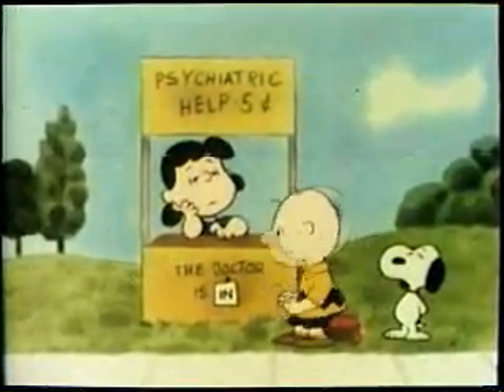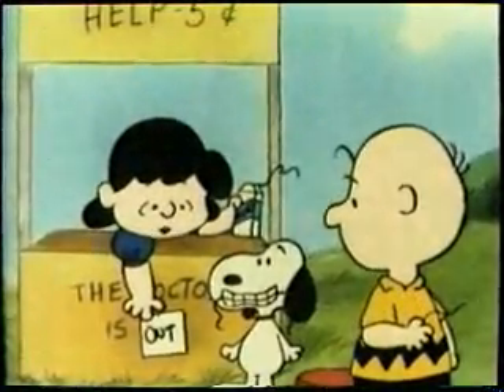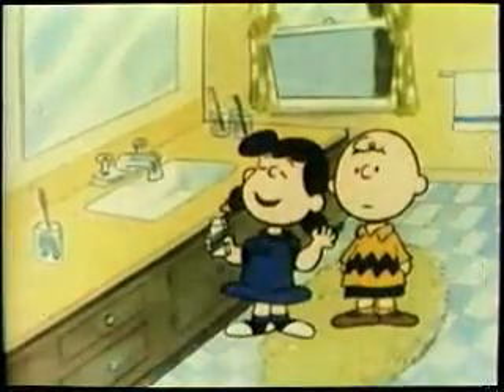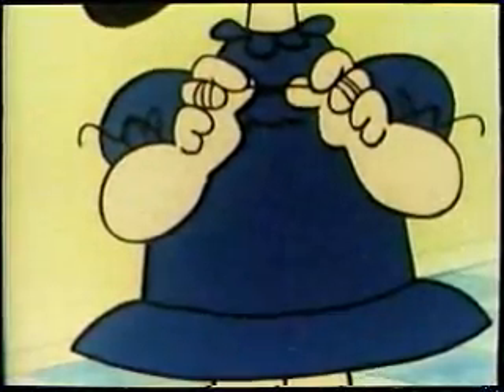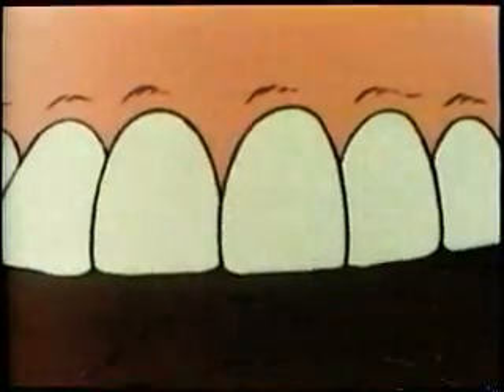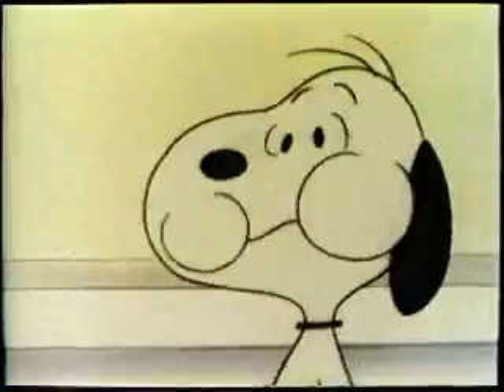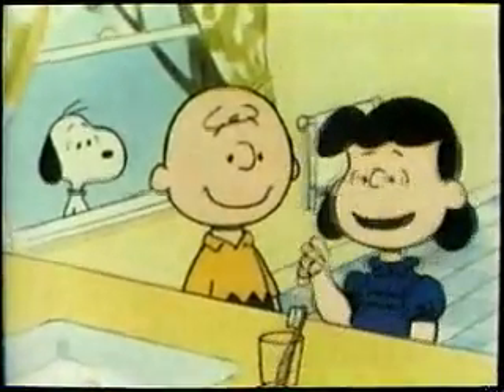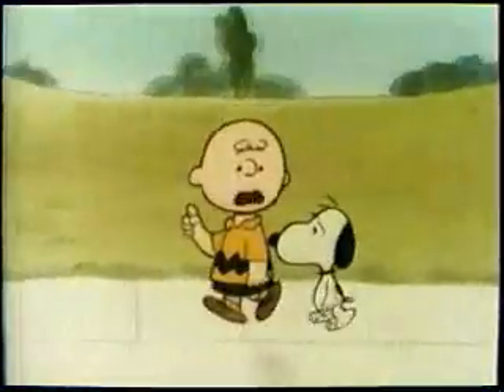It's Dental Flossophy, Charlie Brown